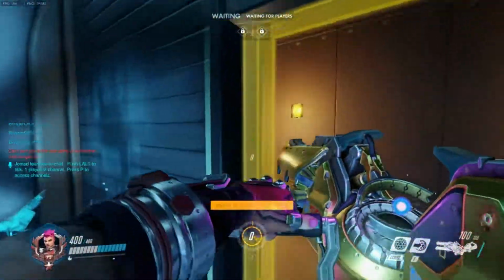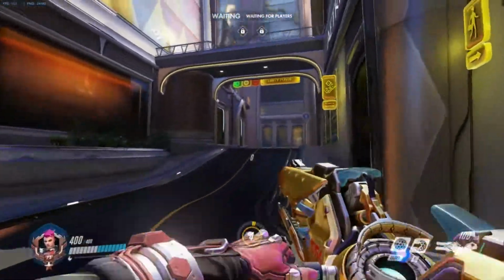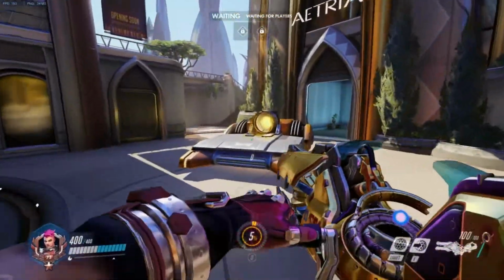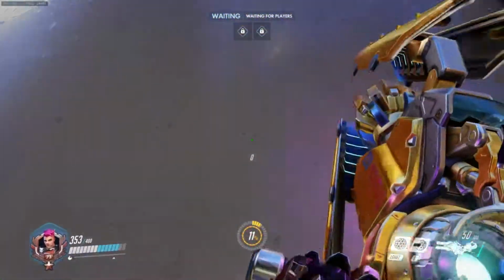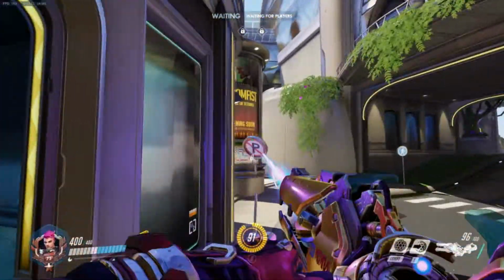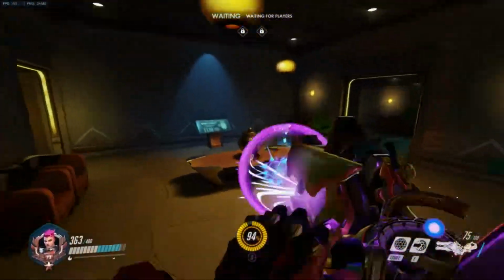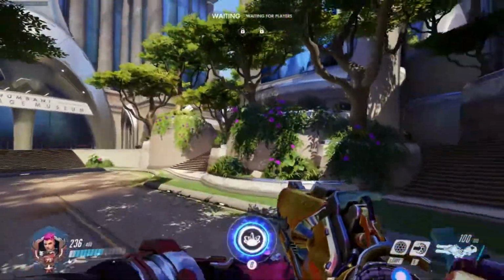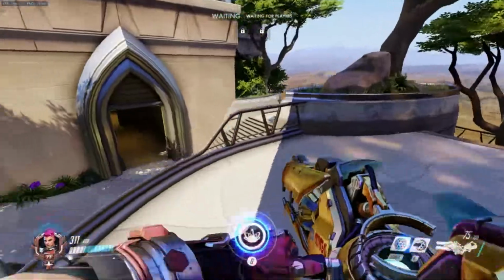Some game changing Zarya jumps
Other maps are coming soon.
Questions? mytag#21138